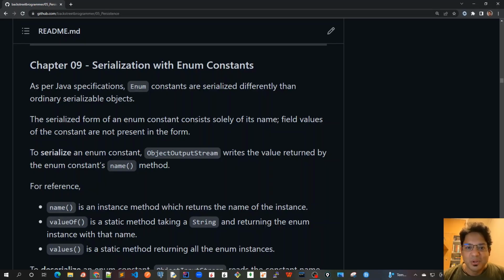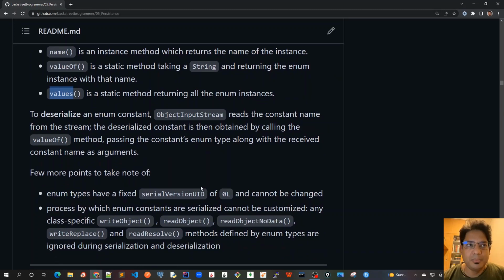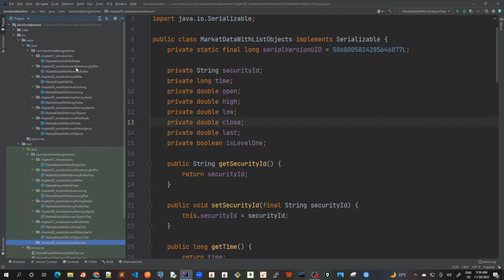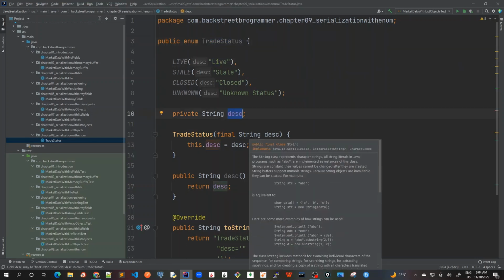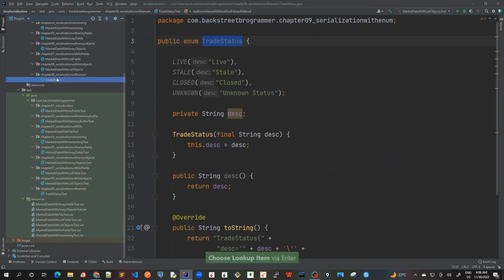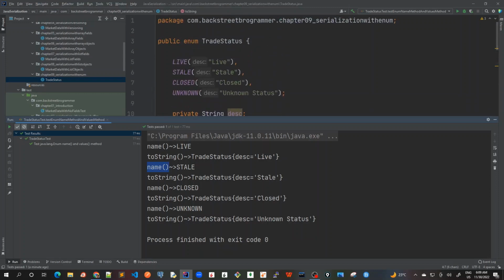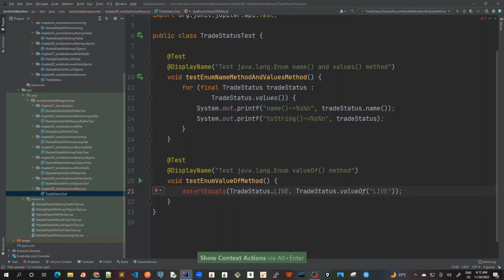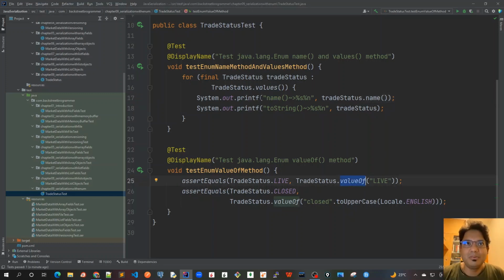22 - Java Serialization with Enum Constants - Code Demo 1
Chapter 09 - Serialization with Enum Constants
As per Java specifications, Enum constants are serialized differently than ordinary serializable objects.

To serialize an enum constant, ObjectOutputStream writes the value returned by the enum constant’s name() method.
name() is an instance method which returns the name of the instance.

To deserialize an enum constant, ObjectInputStream reads the constant name from the stream; the deserialized constant is then obtained by calling the valueOf() method, passing the constant’s enum type along with the received constant name as arguments.
valueOf() is a static method taking a String and returning the enum instance with that name.

Few more points to take note of:
- enum types have a fixed serialVersionUID of 0L and cannot be changed
- process by which enum constants are serialized cannot be customized: any class-specific writeObject() , readObject(), readObjectNoData(), writeReplace() and readResolve() methods defined by enum types are ignored during serialization and deserialization